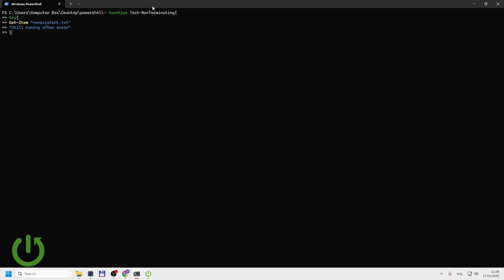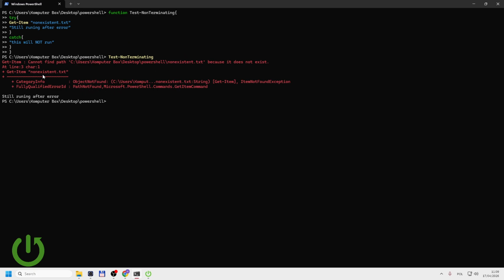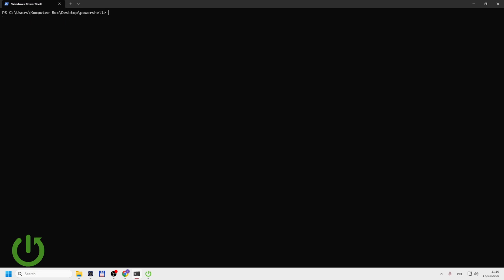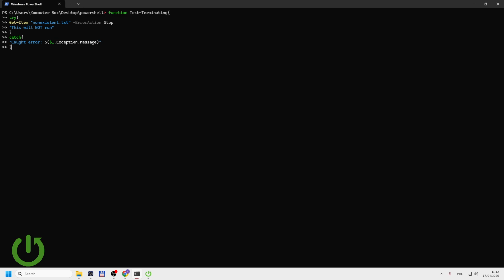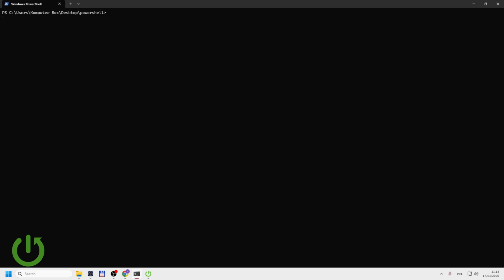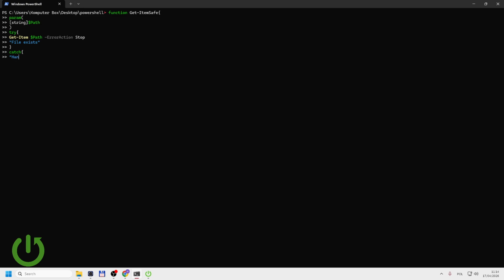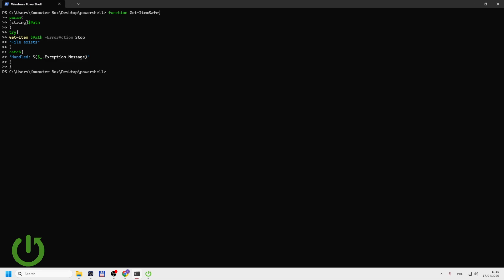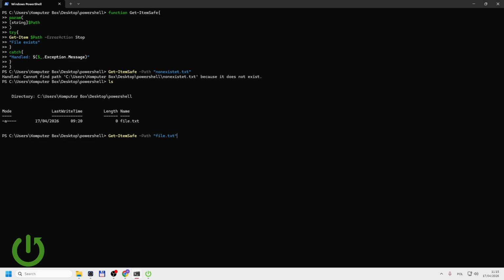MICROSOFT Windows PowerShell: Terminating vs Non-Terminating Errors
In this video we explain the difference between terminating and non-terminating errors in PowerShell on MICROSOFT Windows. You will see live demos that show how a non-terminating error does not stop script execution or trigger the catch block by default, and how a terminating error stops execution and transfers control to error handling. We also demonstrate how to force a non-terminating error to behave as terminating using -ErrorAction Stop and build a simple function example so you can apply this in your own scripts to improve reliability and exception handling.

How to make a non-terminating error trigger try/catch in MICROSOFT Windows PowerShell?
How to force a non-terminating error to become terminating in MICROSOFT Windows PowerShell using -ErrorAction Stop?
How to handle terminating and non-terminating errors in MICROSOFT Windows PowerShell scripts?

0:00 Introduction and overview
0:26 What is a non-terminating error + demo
1:52 Why non-terminating errors don’t trigger catch
3:02 What is a terminating error + demo
5:03 Forcing errors with -ErrorAction Stop
5:26 Example function with a path parameter and error handling
8:11 Summary and best practices